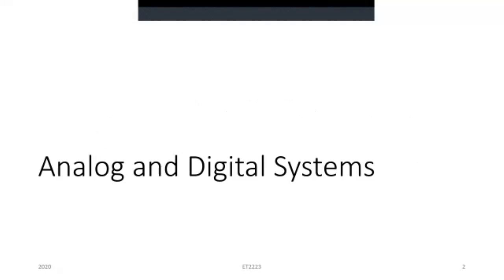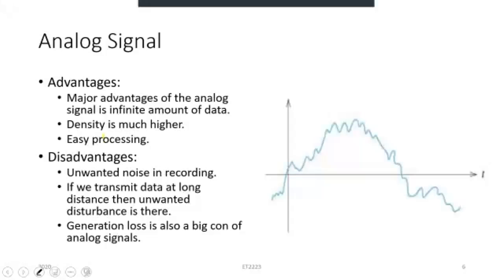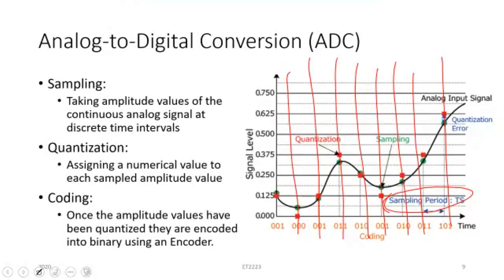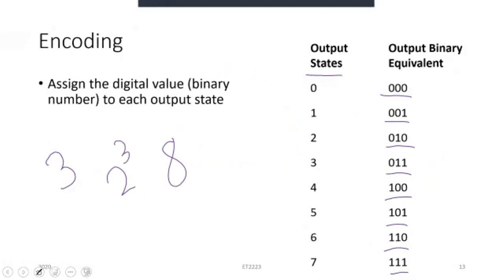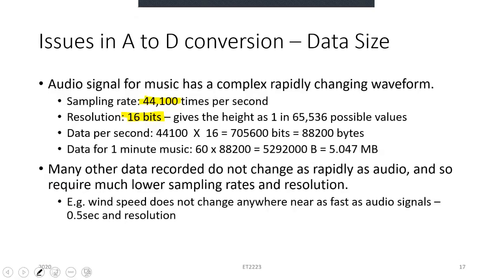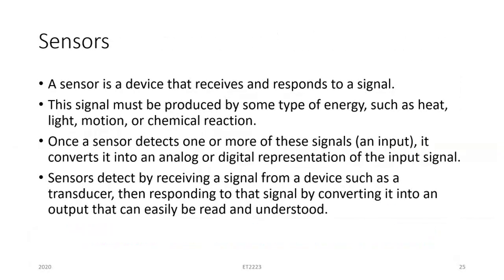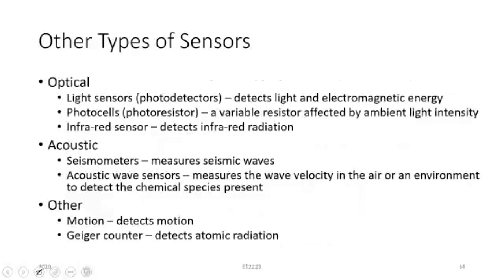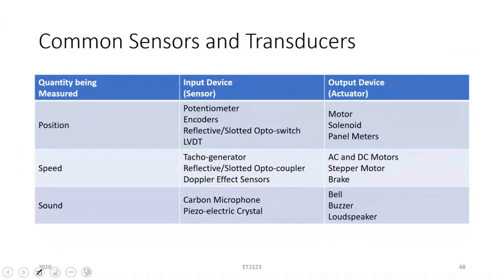ET2223 - Lecture 09 - Hardware Components of Embedded Systems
Video recorded from online lecture for students at KDU.